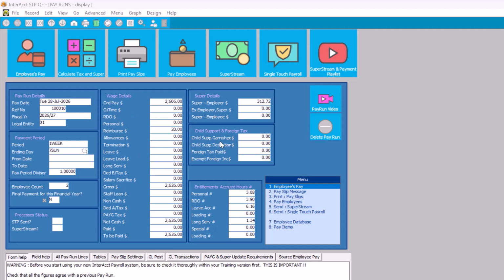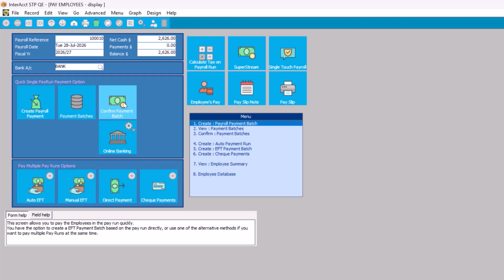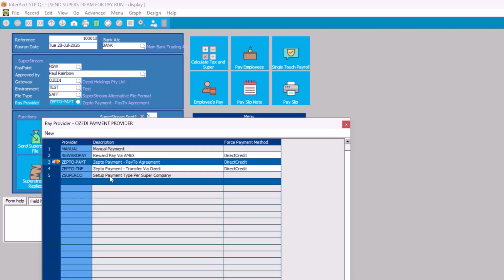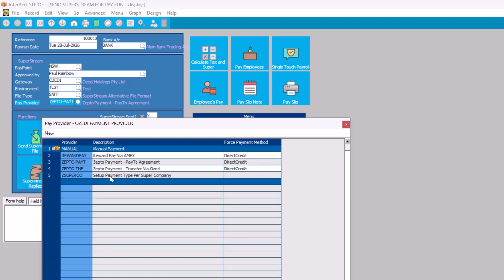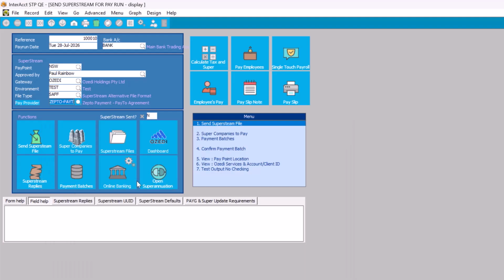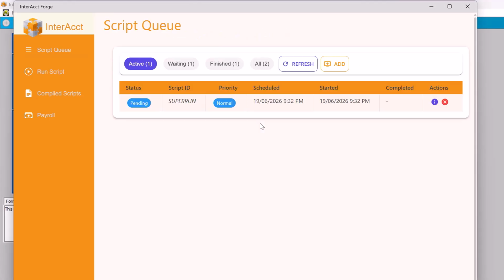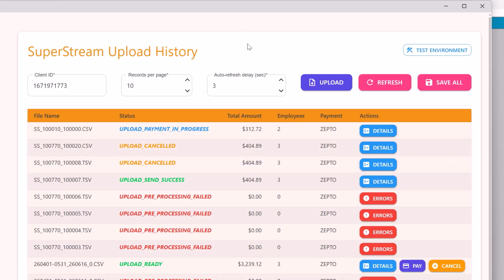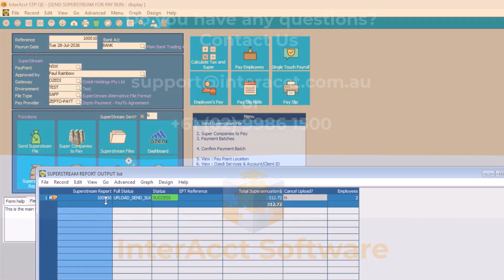InterAcct Superstream (PayDay Super) & Employee Payments using Ozedi Integrated Gateway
In this video we cover paying employees and using OZEDI Zepto payments which integrate into InterAcct seamlessly so the payment has been created and the data has been sent to the Superfund with a few clicks of the buttons.

We do have another video covering the option when you don't use OZEDI as your gateway and handle the process by creating a SAFF File, and then importing that into your alternative Gateway.